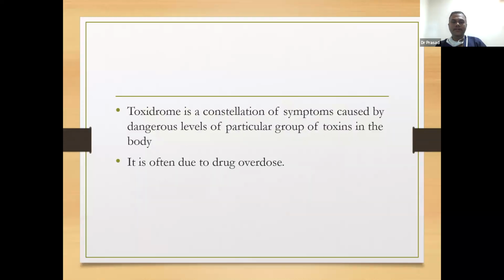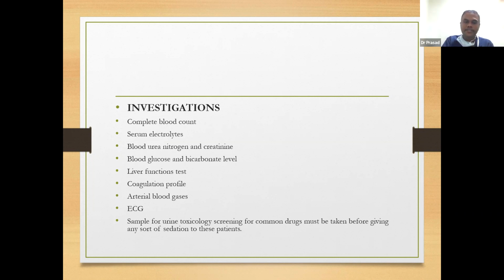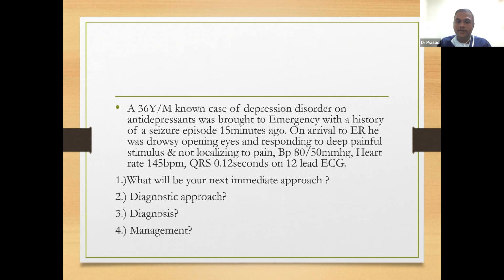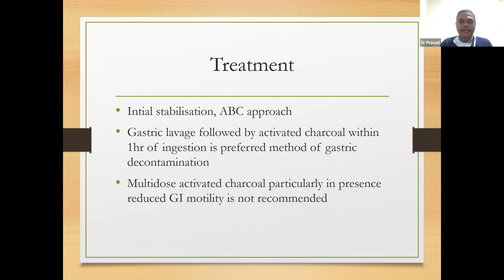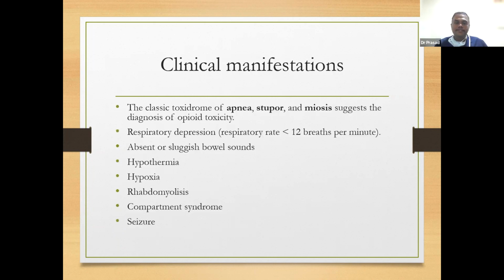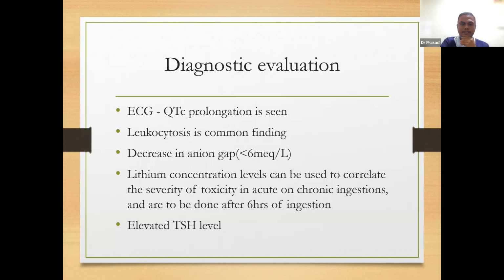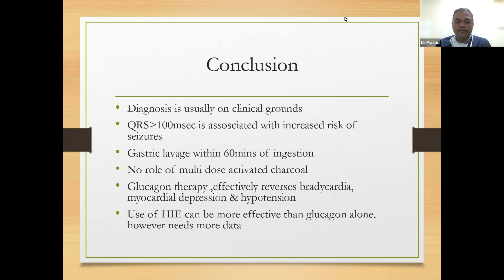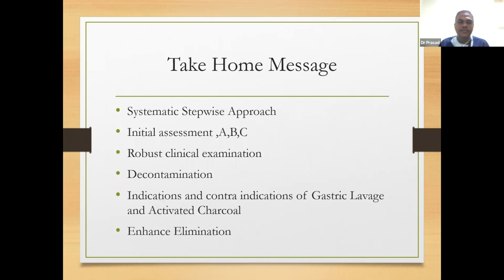STEP N SESSION : Approach to Toxidromes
Watch Step N Session on Approach to Toxidromes with Dr Prasad and Dr Vinay Raj